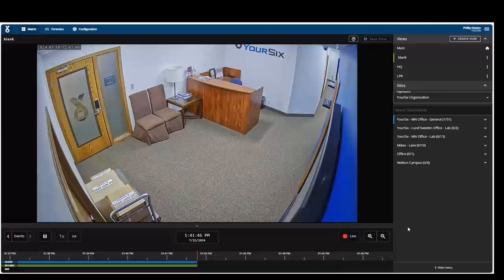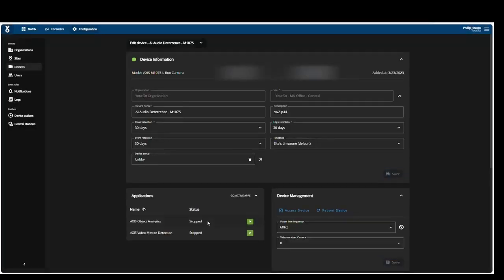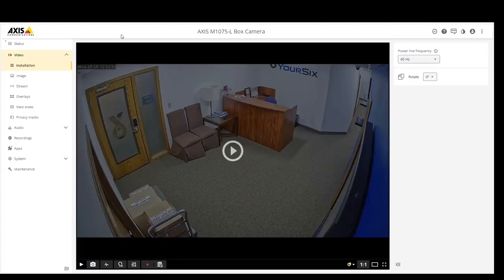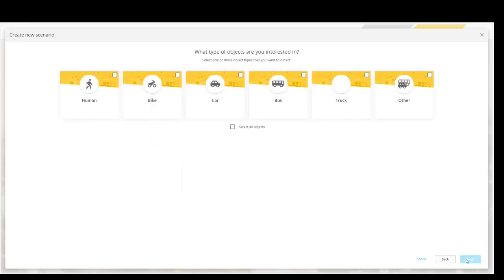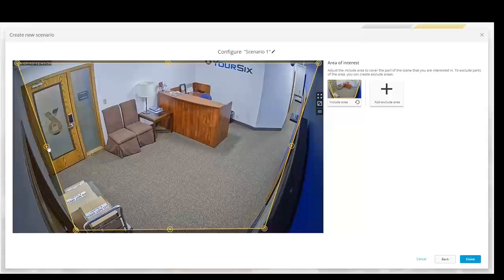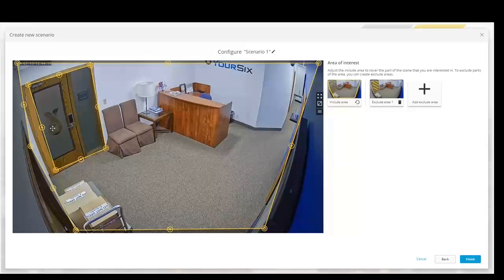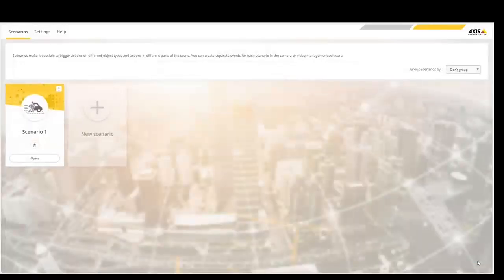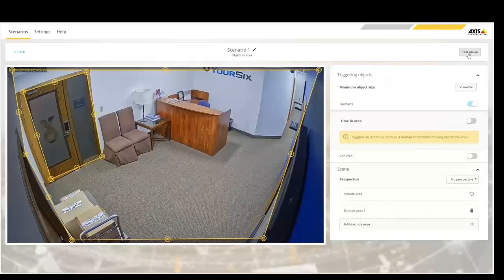Include & Exclude Areas AOA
This tutorial provides a step-by-step guide on configuring Include and Exclude Areas for Access Object Analytics (AOA) within the Y6OS platform. The video demonstrates how to enable analytics on a camera, create a new scenario for object detection, and refine detection zones by defining specific areas to monitor and areas to ignore (such as doors or windows) to ensure accurate analytic triggers.

Introduction to Include & Exclude Areas: (0:00)
Accessing the Device Interface: (0:22)
Enabling Access Object Analytics: (0:32)
Configuring Application Settings: (0:45)
Creating a New Scenario: (1:26)
Setting Include and Exclude Areas: (1:44)
Distinction Between Exclude Areas and Masking: (2:44)
Testing the Alarm Configuration: (3:31)
Summary and Conclusion: (3:43)